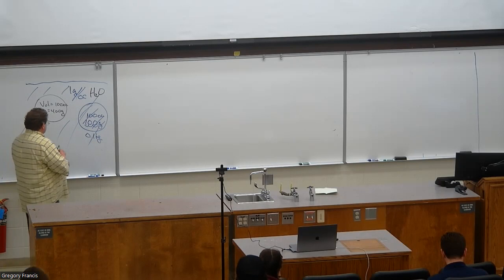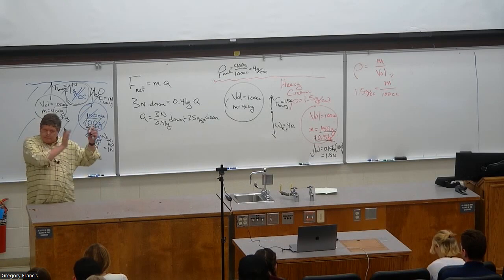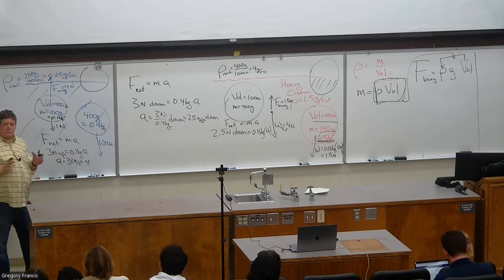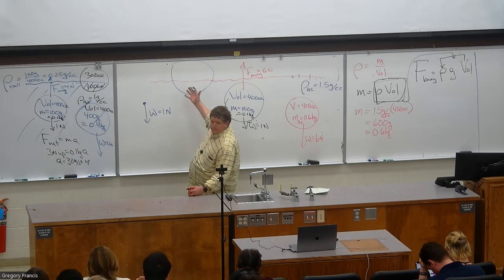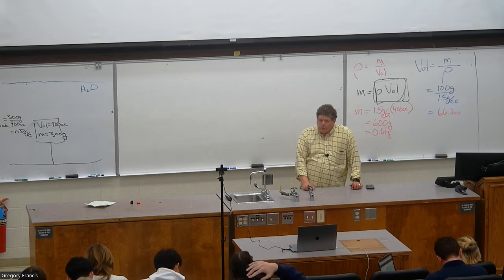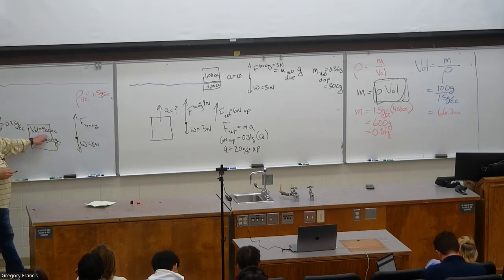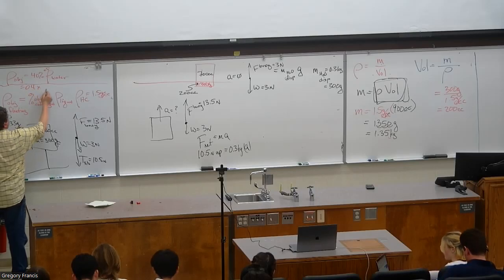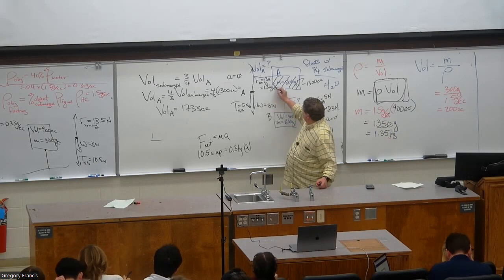Buoyancy Review 2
This is a review of buoyancy problems, starting easy and getting more complicated.